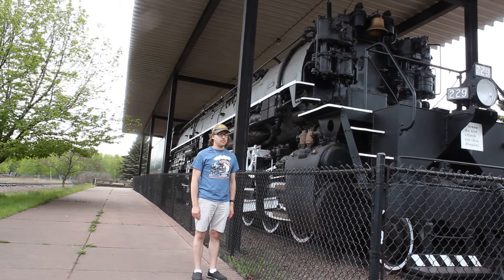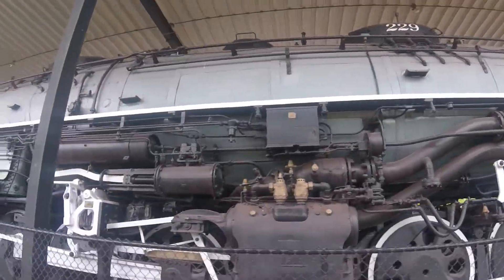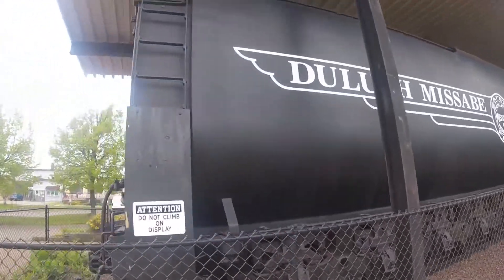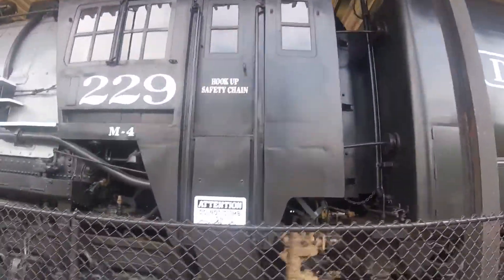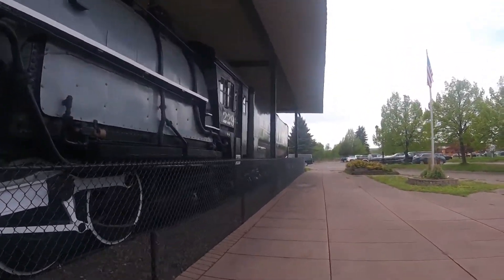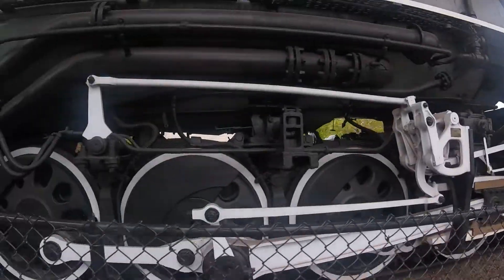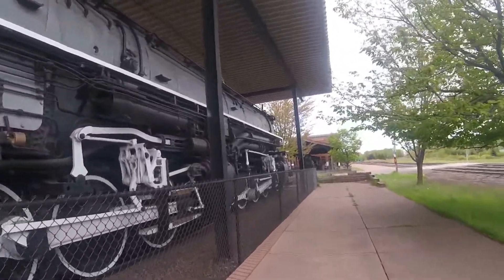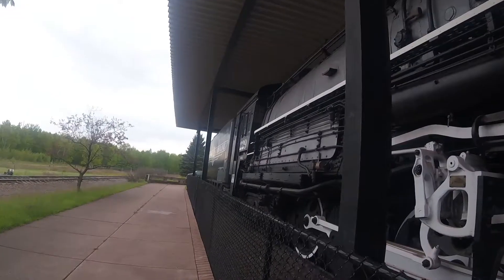_Lake County Historical Society - Two Harbors, MN_ Episode 248 (Duluth Missabe & Iron Range 229)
Lake County Historical Society
Duluth Missabe & Iron Range 229
_MLTG_